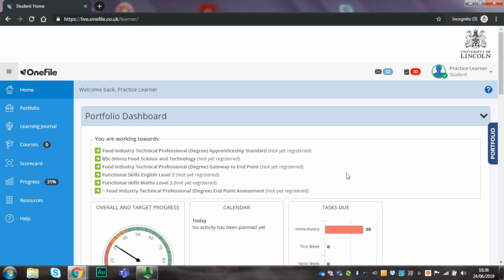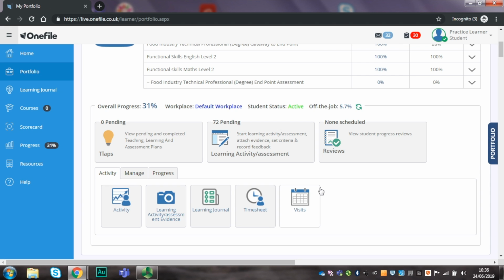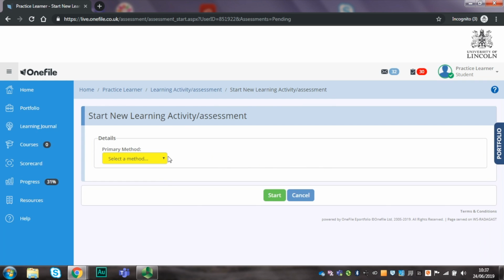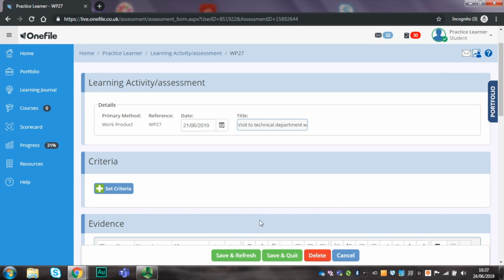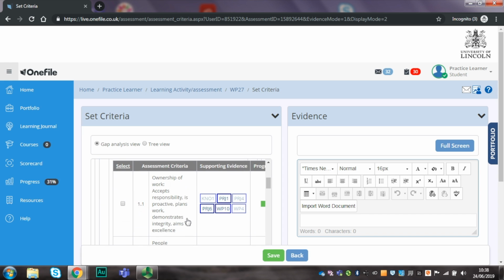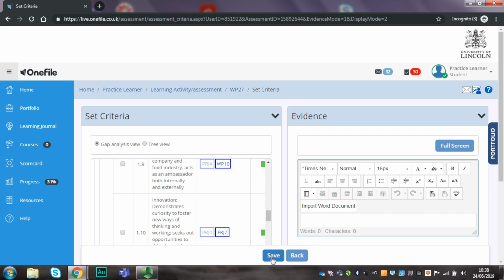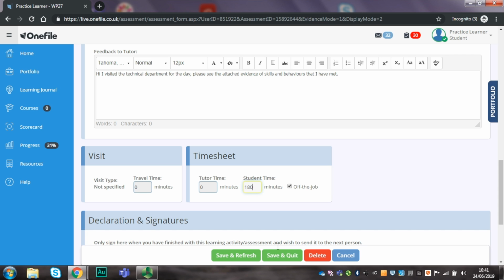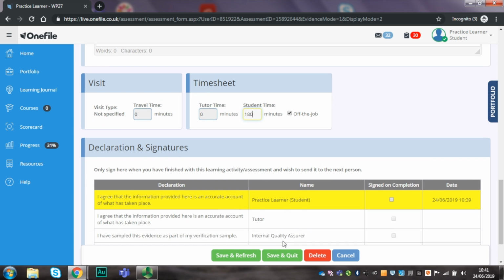OneFile - Adding work based activity